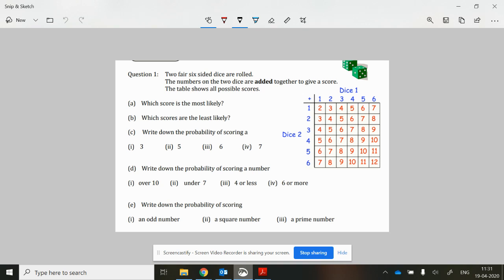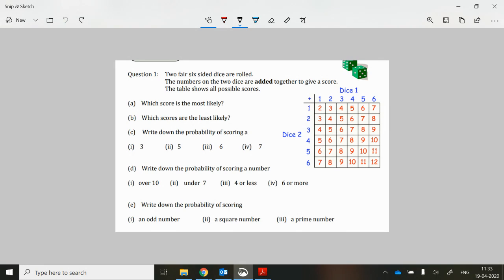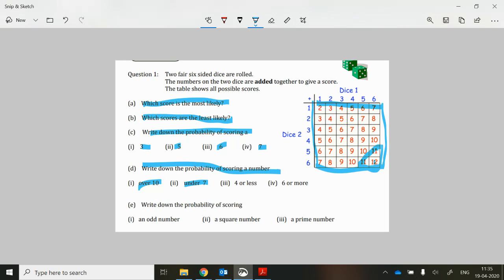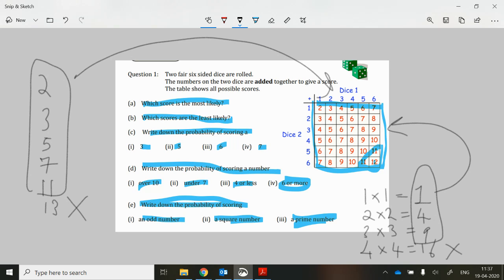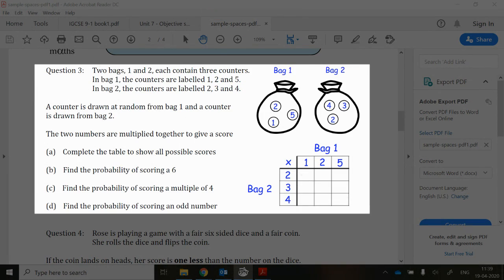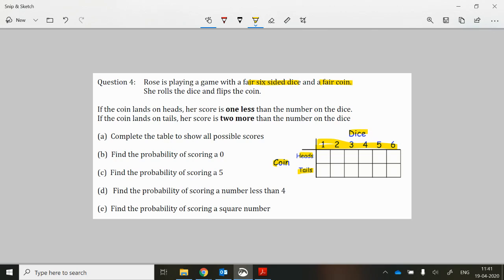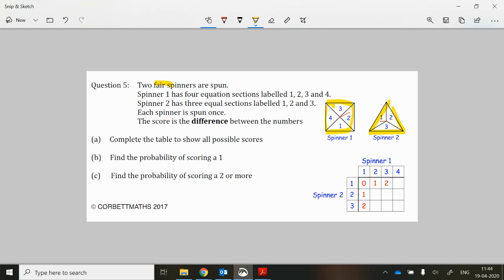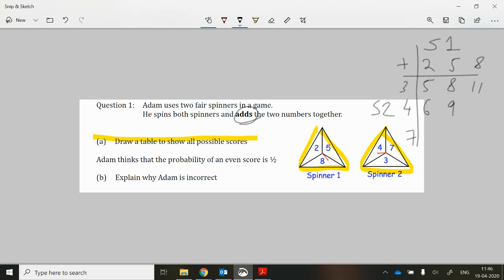IGCSE Maths: using sample space diagrams to find probabilities (GTU)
Several example questions.